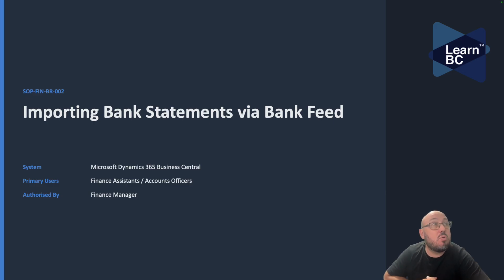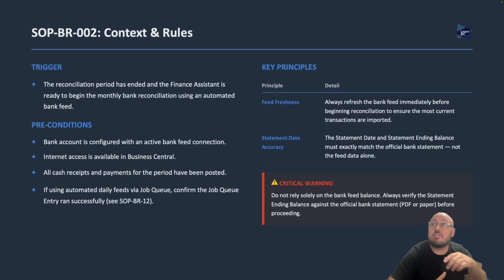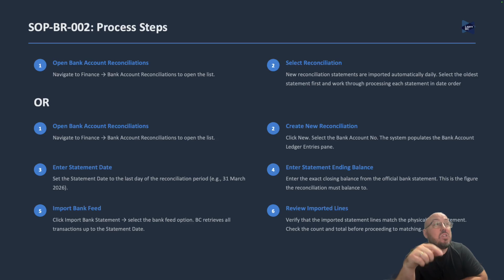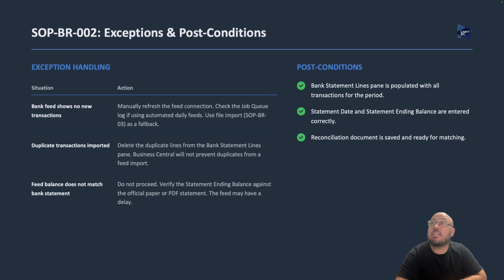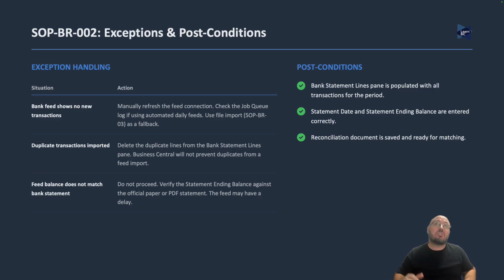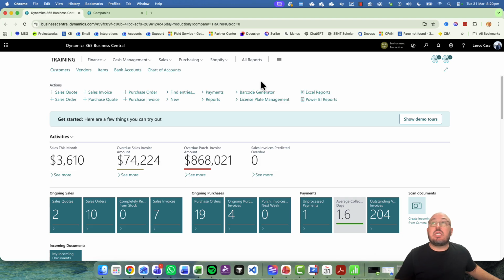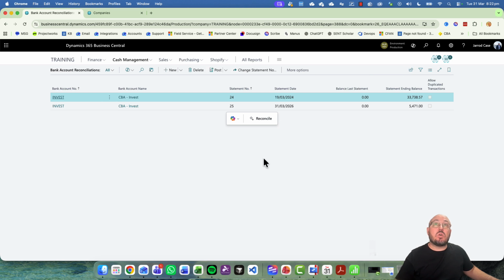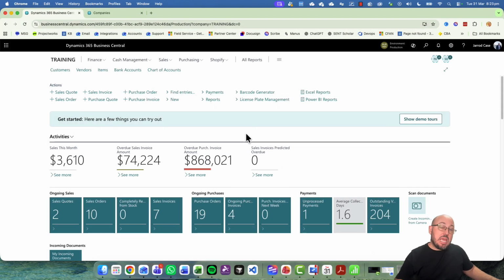Importing Bank Statements via Bank Feed in Business Central with LearnBC | SOP-FIN-BR-002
Automated bank feeds are the most efficient way to bring transactions into Business Central for reconciliation. However, relying entirely on the feed without verifying against official bank documents can lead to discrepancies. This video covers SOP-FIN-BR-002: Importing Bank Statements via Bank Feed, the second SOP in the Finance Bank Reconciliation series, providing the standard procedure for importing transactions directly from your bank.

This SOP is triggered when the reconciliation period has ended and the Finance Assistant is ready to begin the monthly bank reconciliation using an automated bank feed. Before beginning, you must ensure that the bank account is configured with an active bank feed connection, such as Envestnet Yodlee, Plaid, TrueLayer, Salt Edge, Basiq, or a direct Open Banking API. You also need to confirm that all cash receipts and payments for the period have been posted, and if you are using automated daily feeds via a Job Queue, that the Job Queue Entry ran successfully.

The procedure consists of six straightforward steps.

There are two key principles that govern this process. The first is Feed Freshness, meaning you should always refresh the bank feed immediately before beginning the reconciliation to ensure the most current transactions are imported. The second principle is Statement Date Accuracy, which dictates that the Statement Date and Statement Ending Balance must exactly match the official bank statement received from the bank, rather than relying on the feed data alone.

The most critical warning for this procedure is to never rely solely on the bank feed balance. You must always verify the Statement Ending Balance against the official paper or PDF bank statement before proceeding, as feeds can sometimes experience delays or missing transactions.

If the bank feed shows no new transactions, you should manually refresh the feed connection or check the Job Queue log if using automated daily feeds. If the issue persists, you can use the file import method as a fallback. If duplicate transactions are imported, you will need to delete the duplicate lines manually, as Business Central will not prevent duplicates from a feed import. If the feed balance does not match your bank statement, do not proceed until you have verified the balance against the official statement.

When this SOP is completed successfully, the Bank Statement Lines pane will be populated with all transactions for the period, the Statement Date and Statement Ending Balance will be entered correctly, and the reconciliation document will be saved and ready for matching.

This video is part of the Finance Bank Reconciliation series for Microsoft Dynamics 365 Business Central, delivered by LearnBC. All procedures are based on Business Central best practice.

Watch the full Bank Reconciliation series:

SOP-FIN-BR-001 — Bank Account Setup & Configuration
SOP-FIN-BR-002 — Importing Bank Statements via Bank Feed (this video)